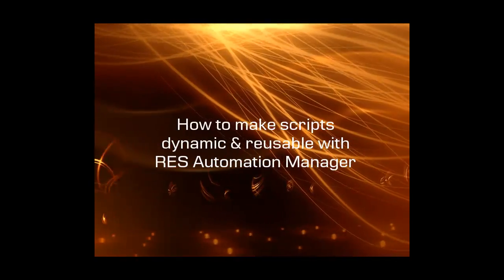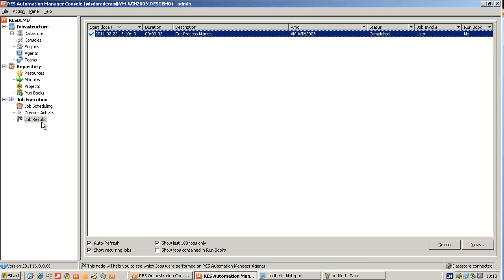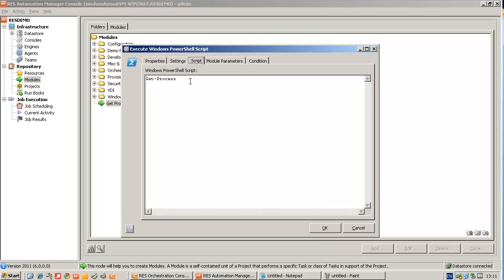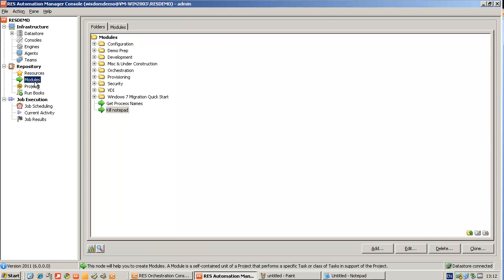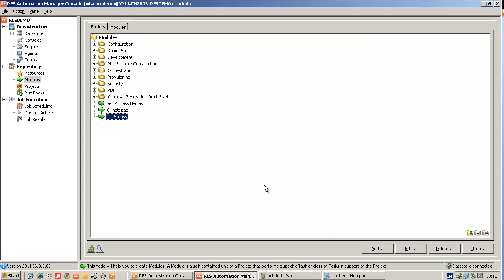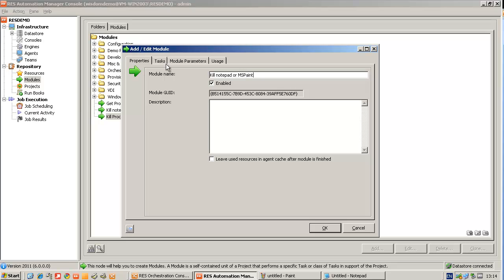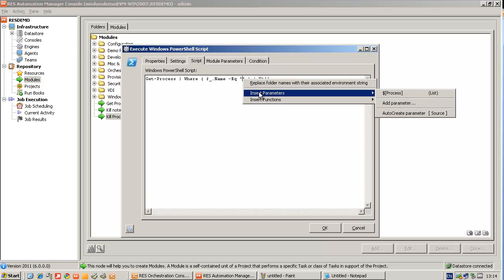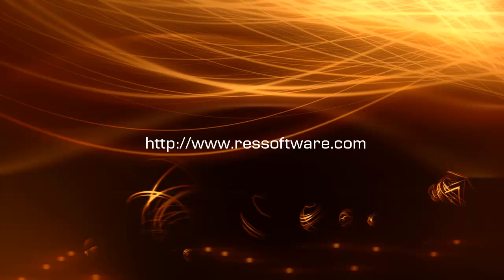How to make scripts dynamic and reusable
A video showing how to make existing scripts dynamic and reusable with RES Automation Manager